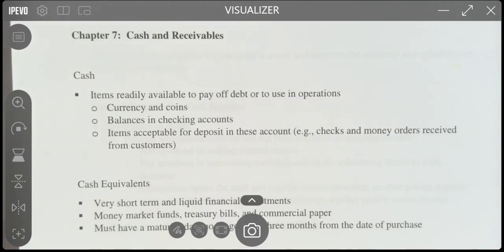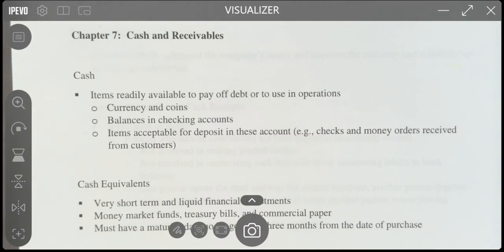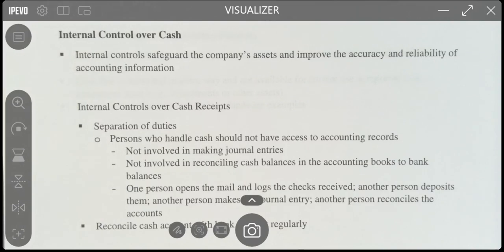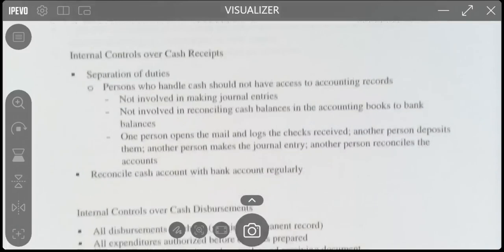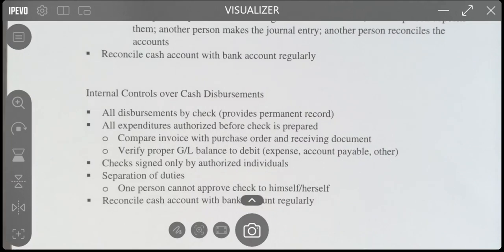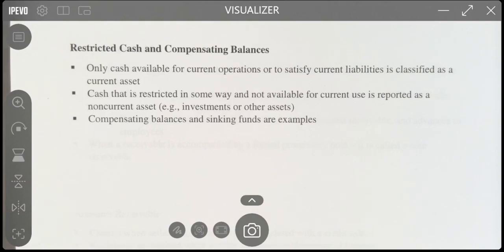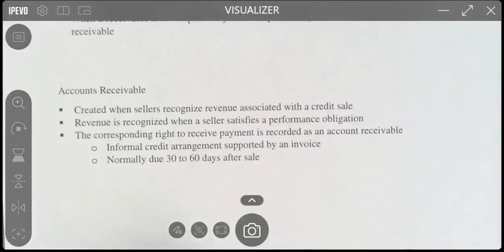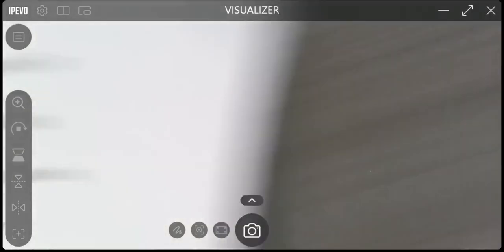Introduction to Cash and Receivables